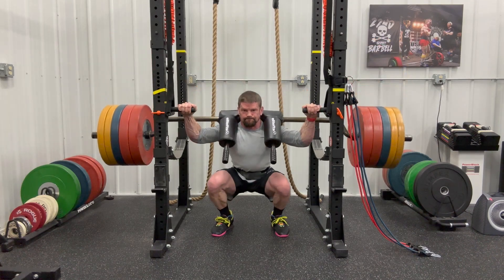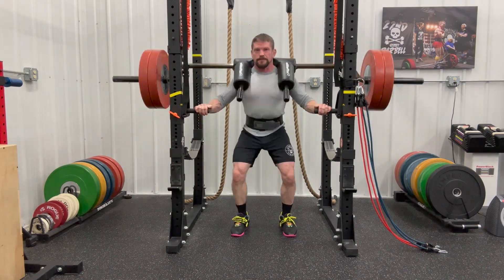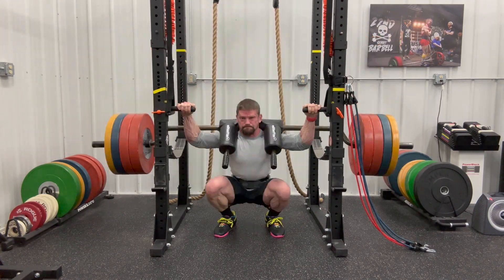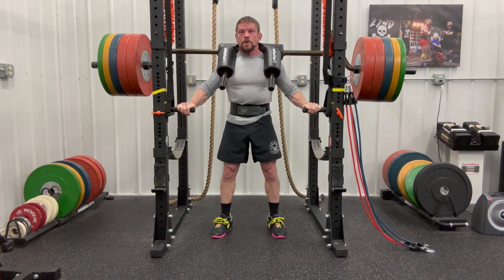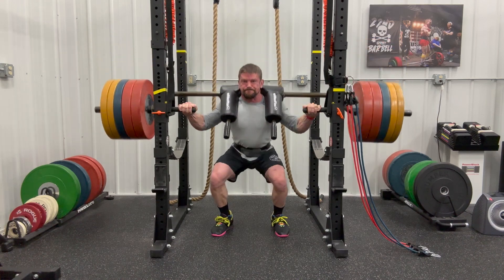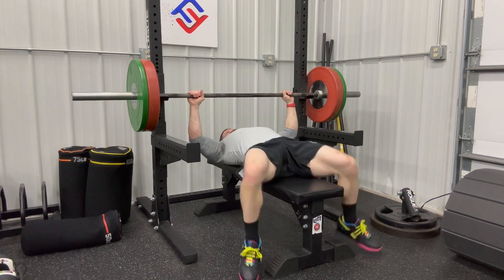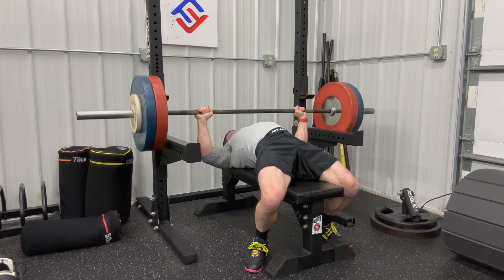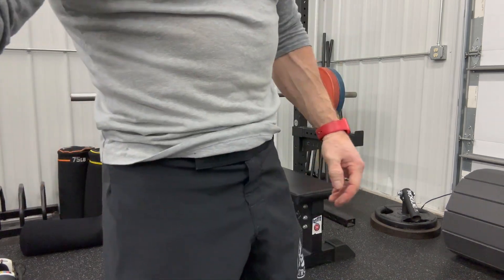Get the Full Picture: Record From Different Angles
Catch flaws and compensation in your mechanics early by recording your sets from multiple angles.